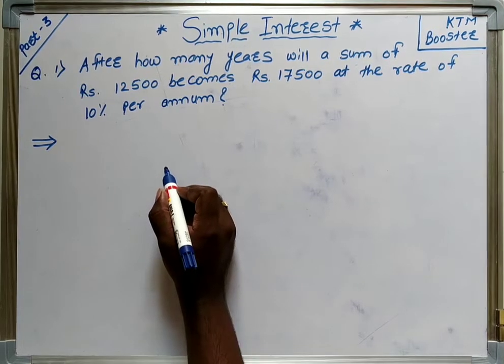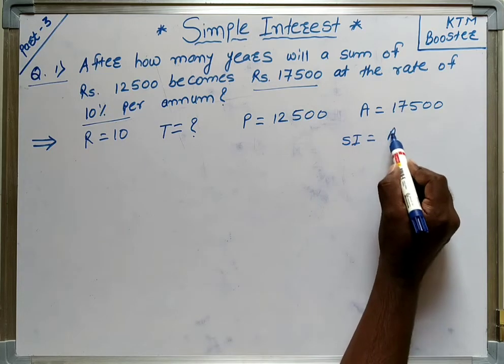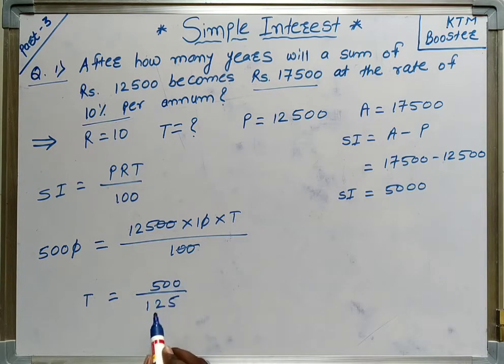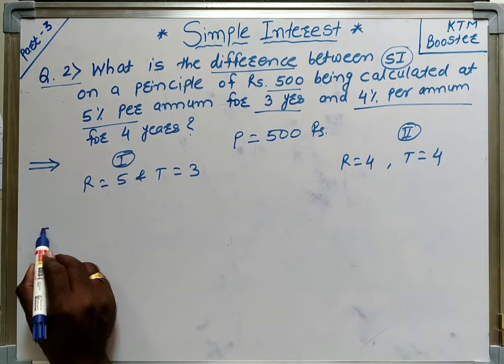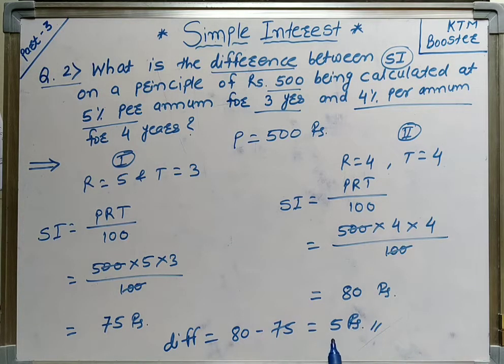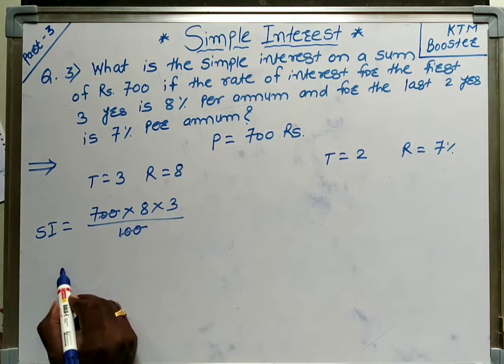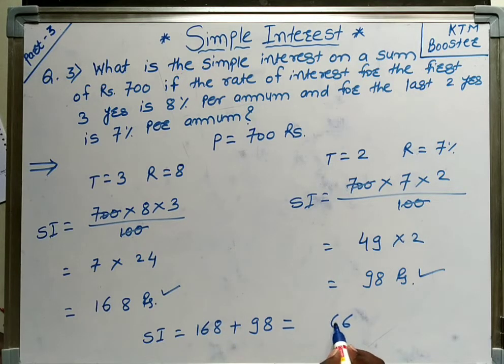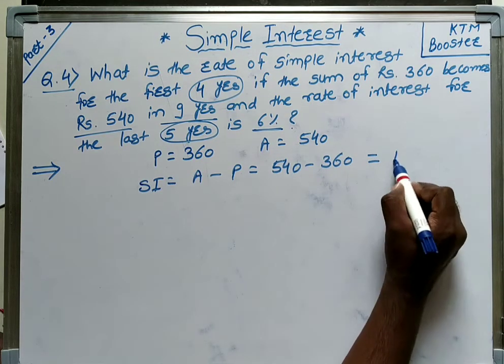Simple Interest | Basic Concept | Solved Questions | Quantitative Aptitude | Part 3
Hi
I am Krishna Madrewar welcome you in my channel KTM BOOSTER.

About Video:
                       In this video we have tried to develop the idea about simple interest. basic concept and the formulas are given to explore this concept.

If you like our video please